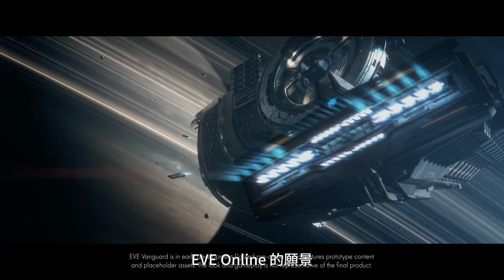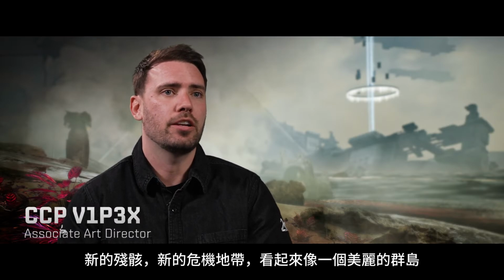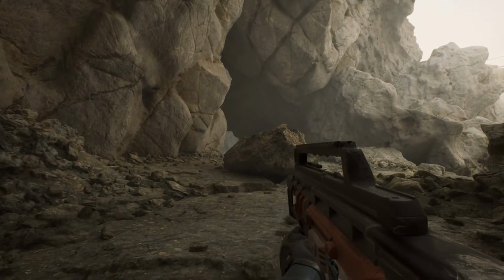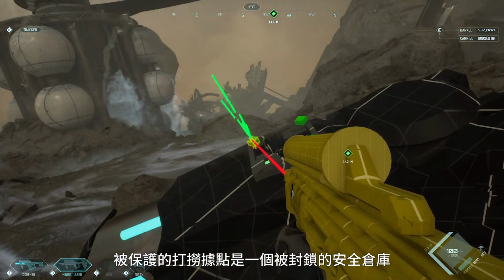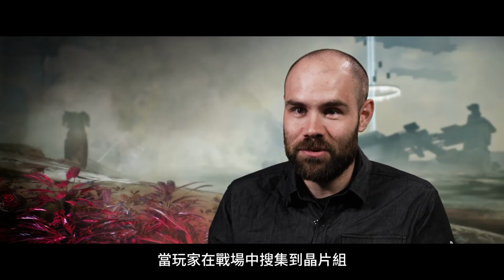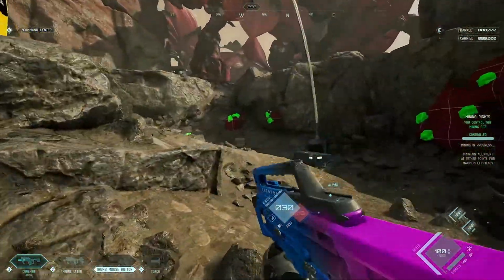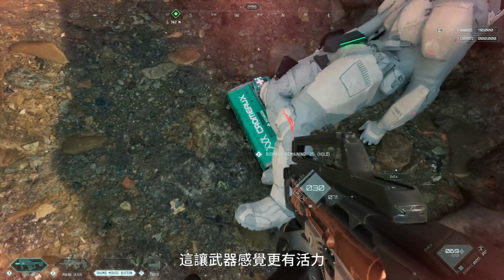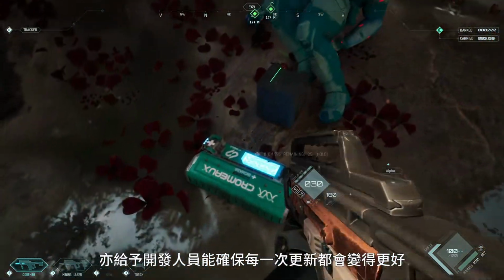聚焦 EVE Vanguard : Solstice 活動內容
Solstice 活動將於6 月20 日至7 月1 日舉行，是《EVE Vanguard》迄今為止最大的一次更新，其中包括一張新地圖、自適應武器系統、新目標和新游戲工具，其中許多都是根據每月"First Strike "游戲測試的反饋意見而設計的。